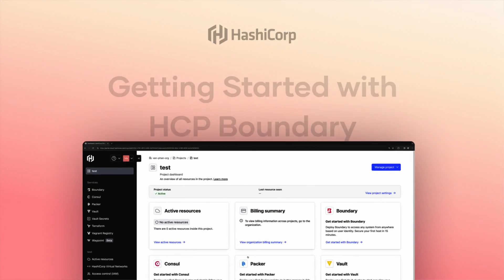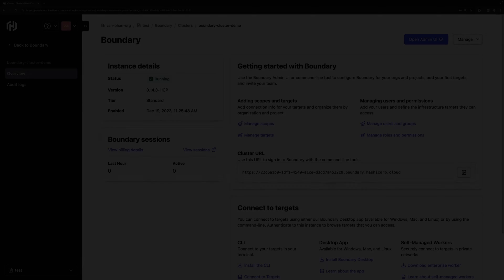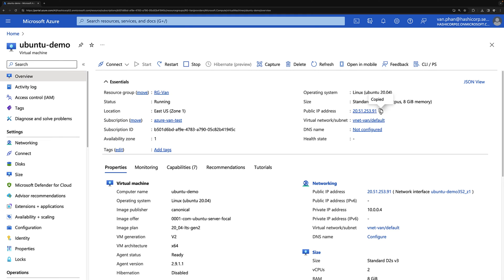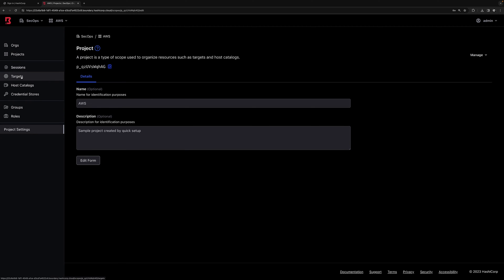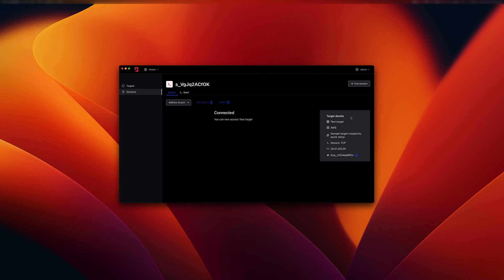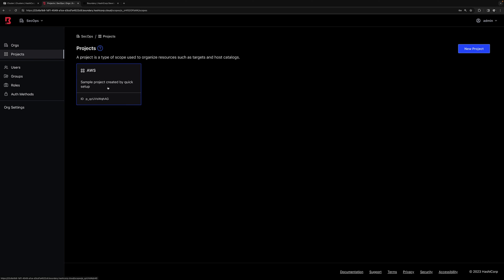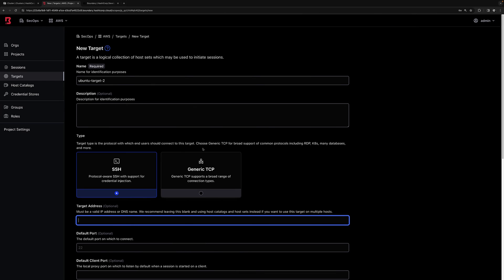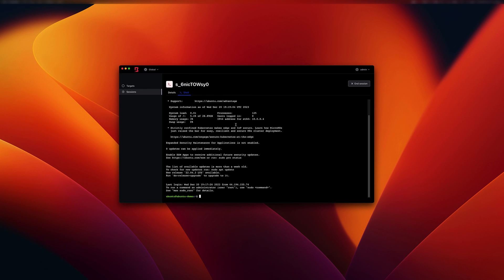Getting Started with HCP Boundary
Getting started with a new product can be difficult. Using the HashiCorp Cloud Platform, we’ve made it simple to deploy and quickly test out modern privilege access management (PAM) capabilities with HCP Boundary.

Boundary provides modern privilege access management capabilities that secure and streamlines remote user access to infrastructure resources in any cloud or on-premises environment. Platform operators can enforce least privilege access is enforced and ensure credentials are dynamically generated and short-lived credentials. End users experience a consistent workflow connecting to various resources (SSH, RDP, Kubernetes, databases, etc) regardless of the underlying infrastructure without the need to handle credentials or IP addresses.

This demo walks through and explains the simple steps of deploying a new HCP Boundary instance. It will also go through the end user’s passwordless experience when connecting to a Linux host on Azure using SSH.

0:00 - Intro and overview
0:30 - Log into HCP and deploy HCP Boundary
1:30 - Create sample test target
3:30 - Install desktop client.
4:15 - Connect to sample test target as an end user
5:06 - Configure credential injection for passwordless experience
7:05 - Connect with passwordless experience
7:40 - Summary